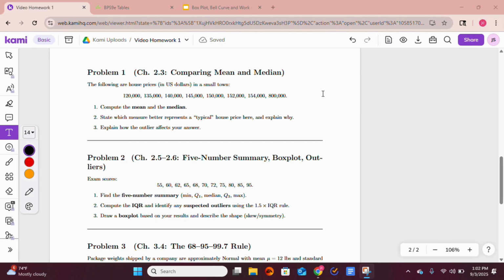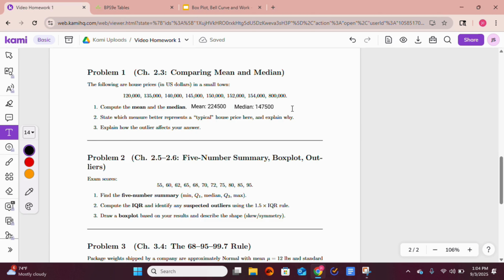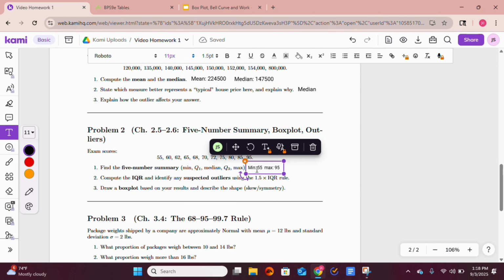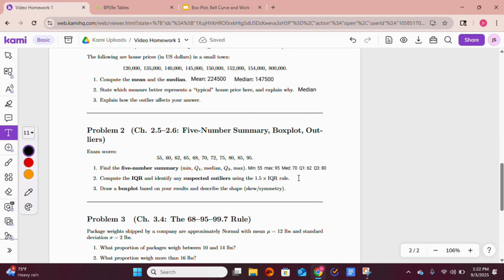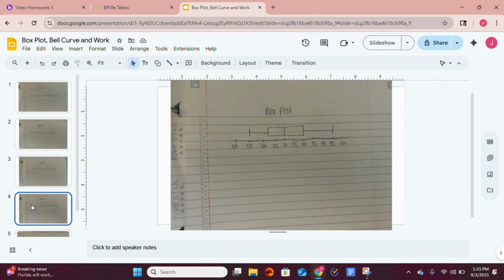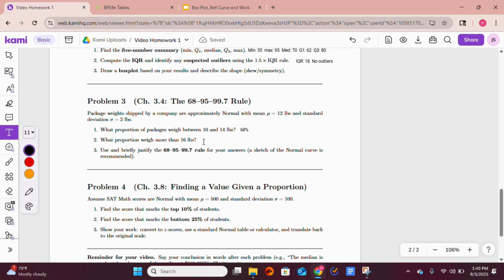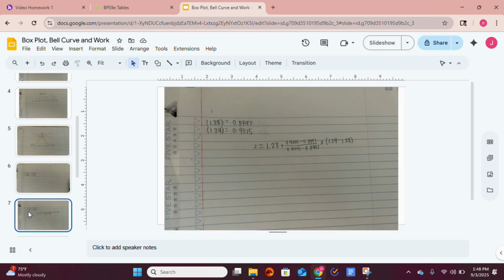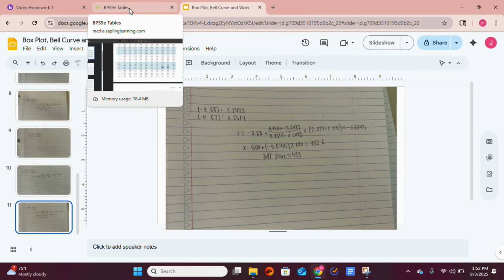Video Homework 1